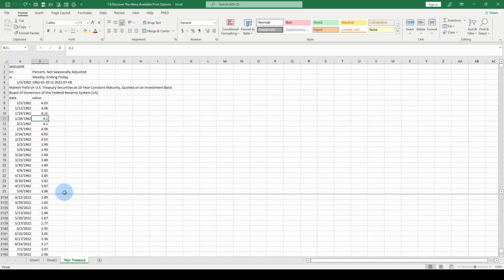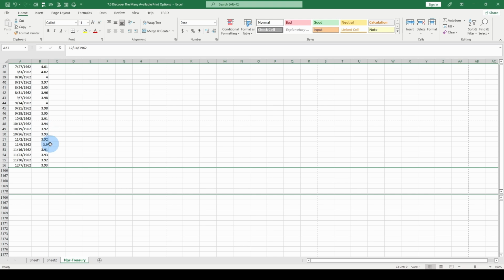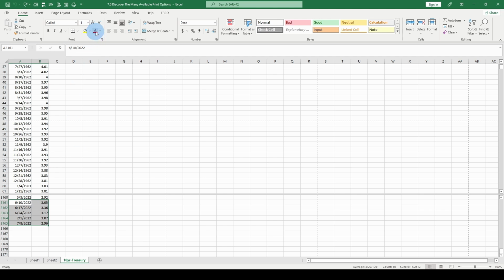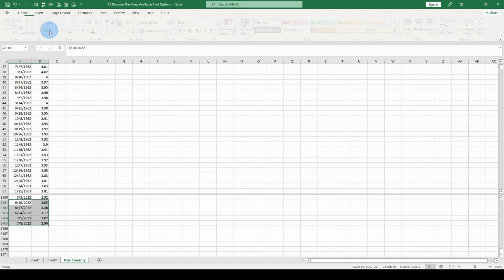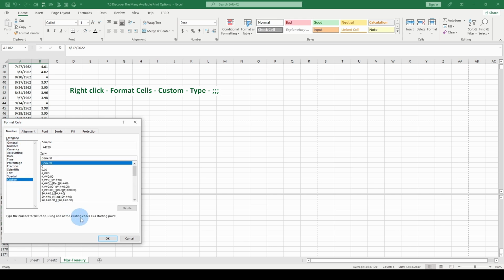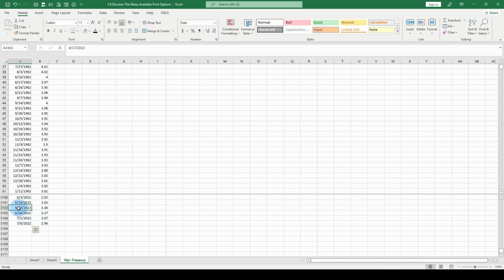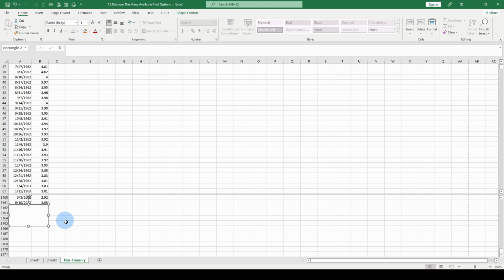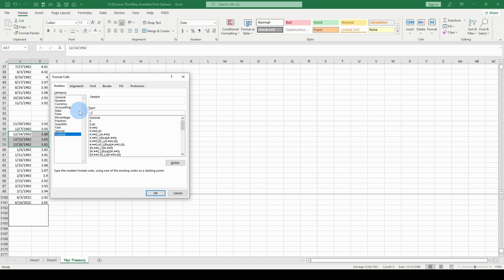Print Worksheet Excel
Printing in Excel can be a nightmare—until you know exactly where the hidden controls are. Master these print settings and take total control over what makes it to the page.

This Excel video teaches you how to achieve perfect prints in Excel, focusing on intermediate-level tips.

It covers various printing options and page layout choices, including printing specific worksheets or selected cells.

You'll learn how to copy page setup settings across multiple sheets for consistency, prevent certain sensitive data cells from being printed through hiding or masking techniques, and stop Excel objects from being printed by adjusting print settings in the "Properties" and "Options" tabs.

This video simplifies the sometimes confusing process of printing in Excel while giving you effective tools to control what gets printed.